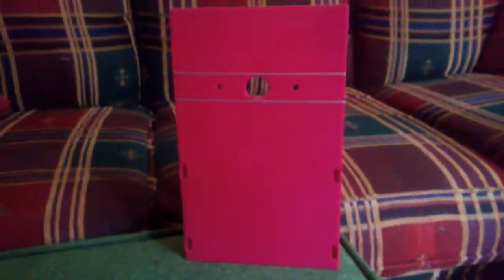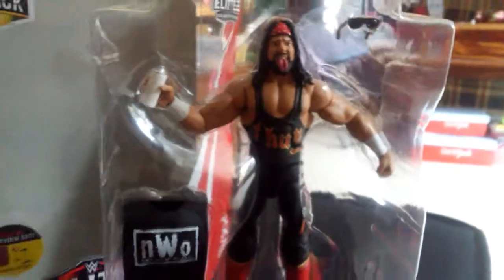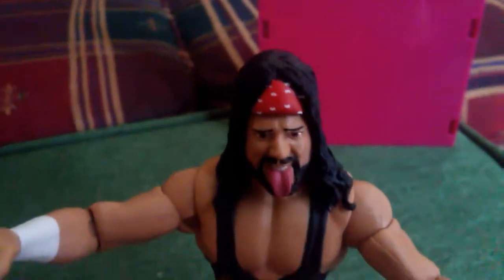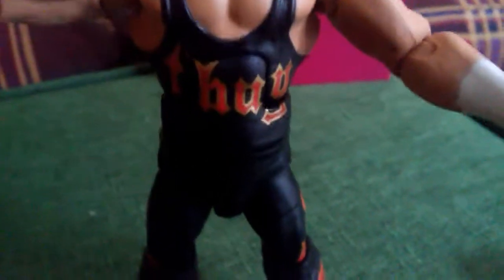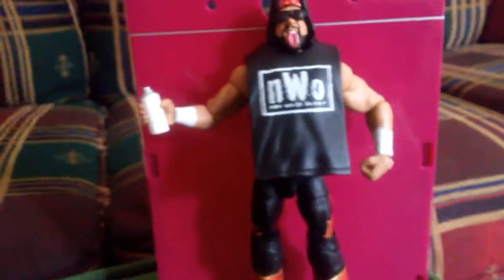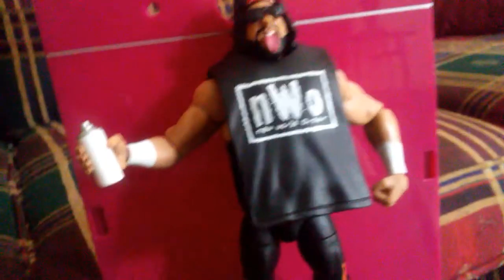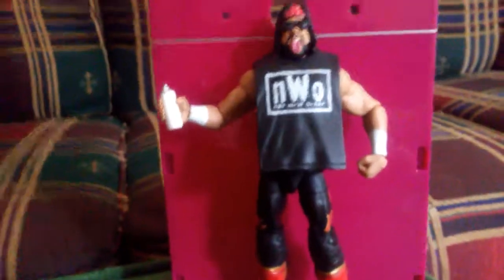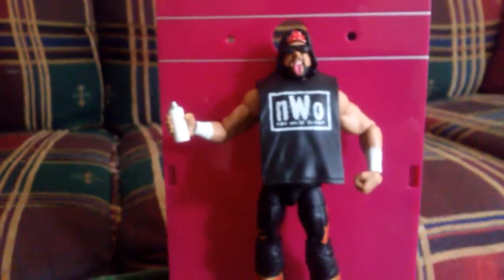RRW Unboxing #4: Unboxing Syxx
Unboxing Syxx